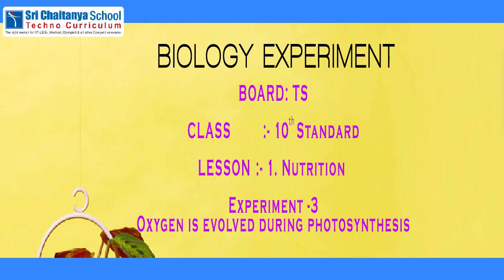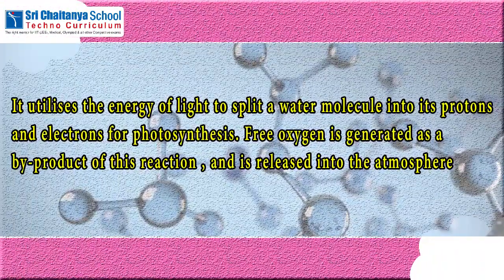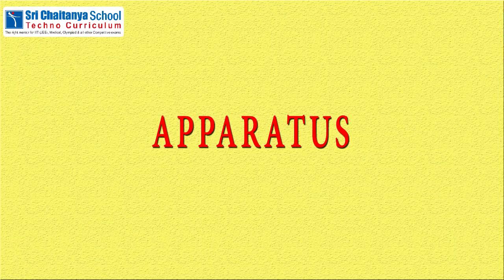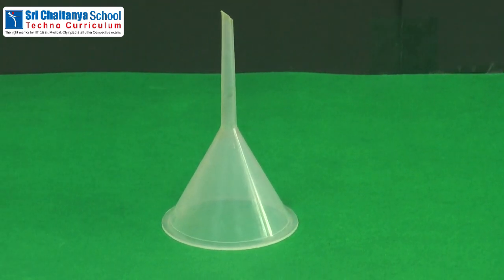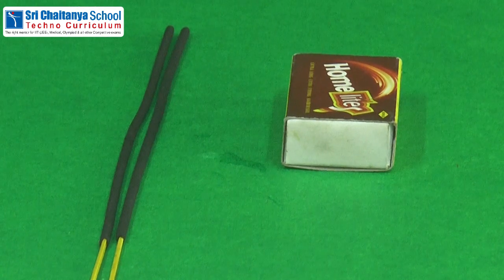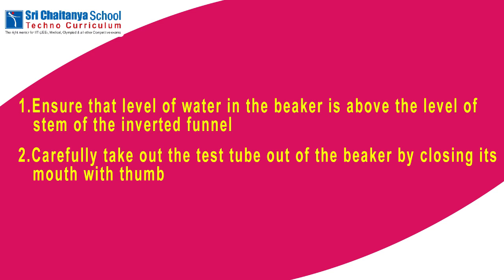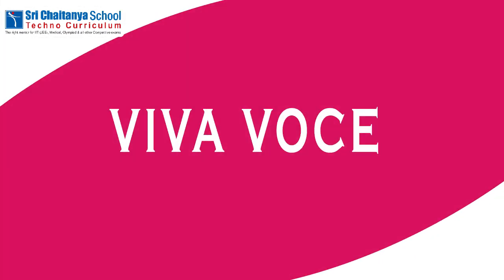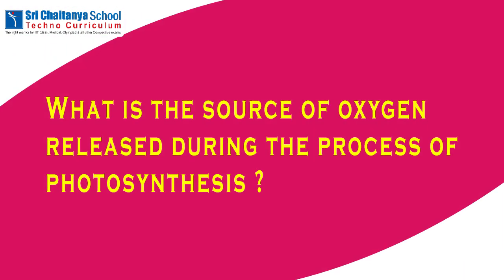SCTS | Biology | TS | 10th | Nutrition | Oxygen is evolved during photosynthesis